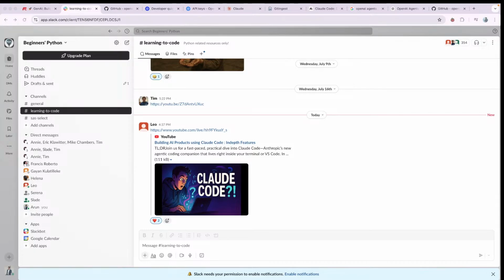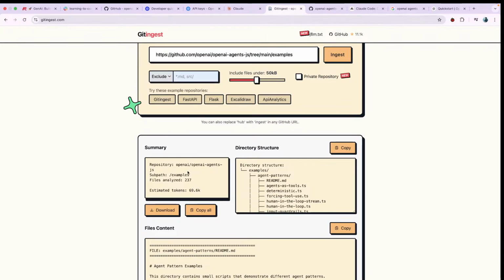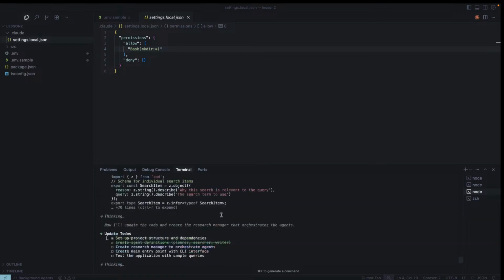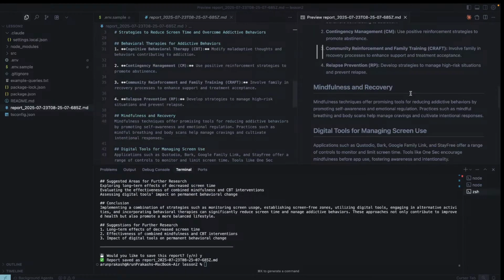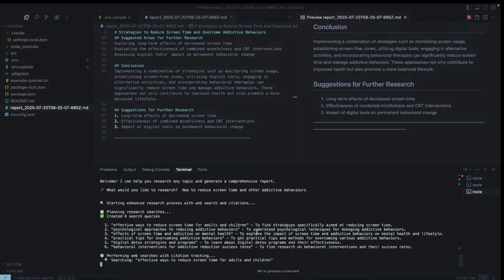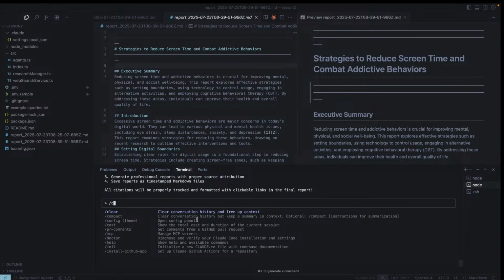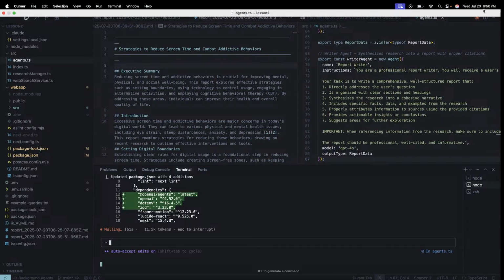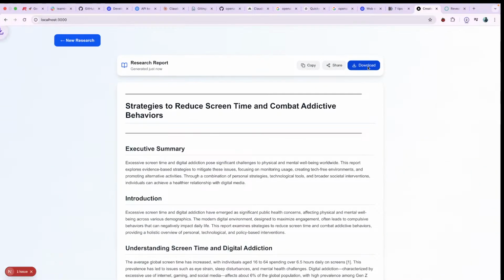Building AI Products using Claude Code : Indepth Features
TL;DR

Join us for a fast-paced, practical dive into Claude Code—Anthropic’s new agentic coding companion that lives right inside your terminal or VS Code. In just one hour you’ll learn how to make the model read your repo, run tests, refactor files, and even open pull requests on command. Walk in with curiosity, walk out with a smarter workflow.

Quick intro to Claude Code – how it plugs into your shell & IDE and why it’s different from “chat-in-a-sidebar” assistants.

Lightning demo – watch Claude rename variables across a project, fix failing tests, and stage the diff—live.

Interactive exercise – bring a small repo (or clone our sample) and issue natural-language commands yourself.

Hooking it up to GitHub Actions – automate linting, doc generation, or release notes with a single prompt.

Best practices & gotchas – token budgeting, safeguarding prod code, and writing prompts the model loves.

JavaScript / Python / Go devs who spend more time searching than shipping.

Engineering leads keen to standardise refactors and doc coverage.

Learners who want an AI peer programmer that explains as it edits.

(If you can git clone and run npm install -g, you’re good to go.)